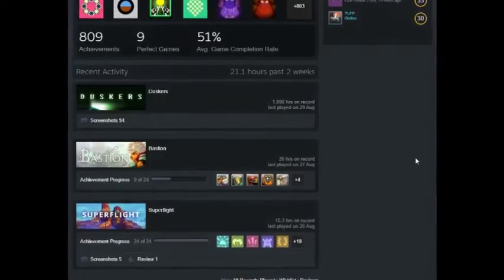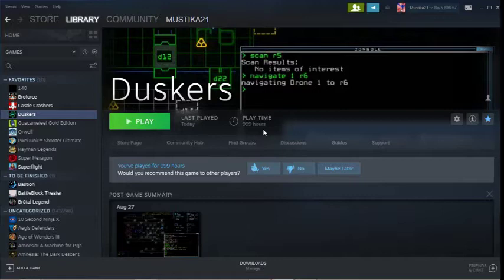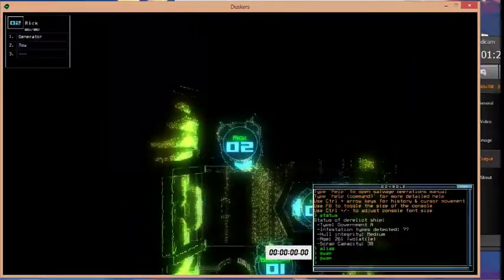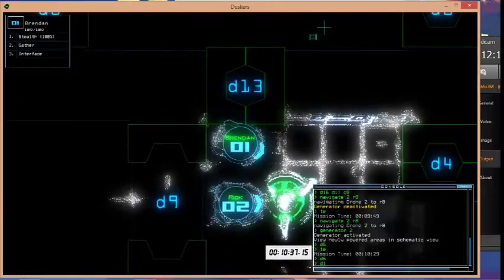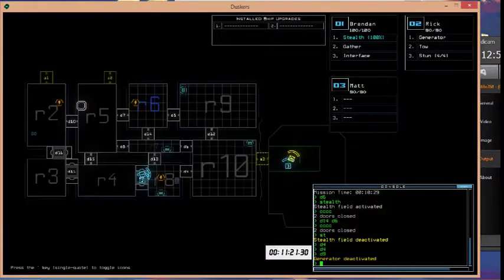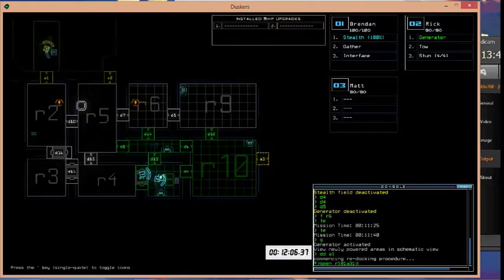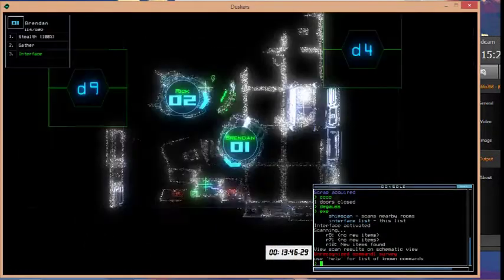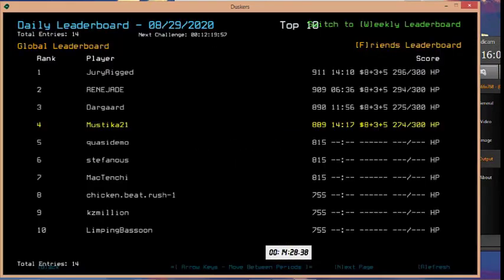Duskers Daily 29 Aug 2020 (Hitting 1000 Game Hours, and Something Else)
Blew the candle too hard, along with slight bloodlust for taking more-than-usual amount of damage for 1st Sentry scrap gathering.

Also accidentally recording in Screen Mode instead of Game Mode. That's my Duskers setup, I guess lol.

Sound effect is from SoundBible.com.